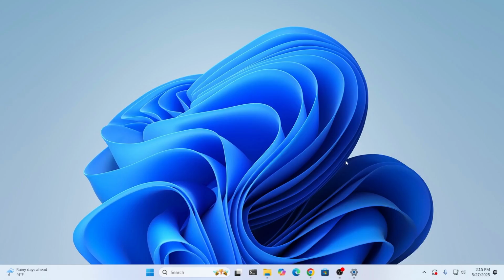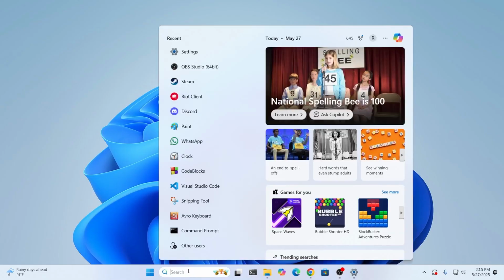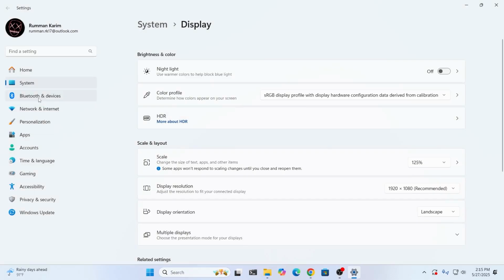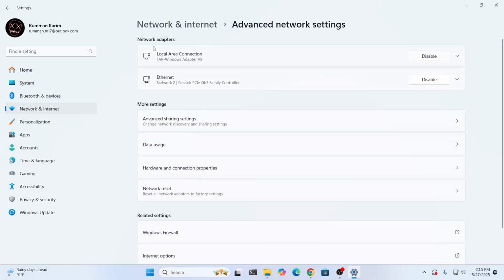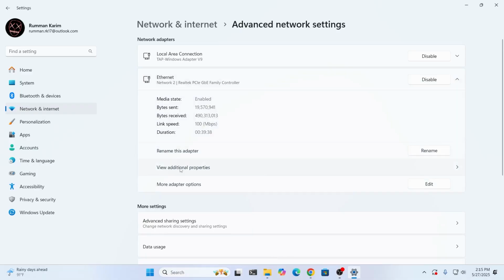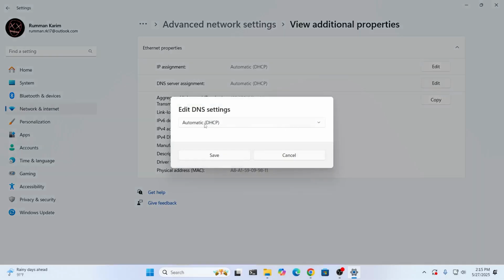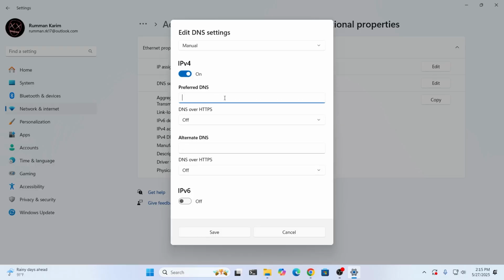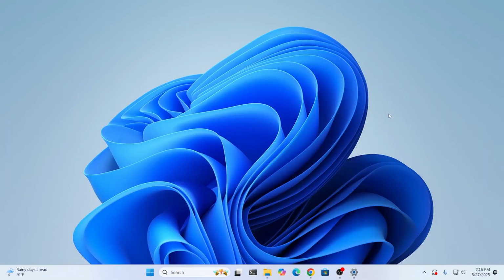How to Change DNS Windows 11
A quick tutorial on, how to change DNS in Windows 11 laptop or PC.